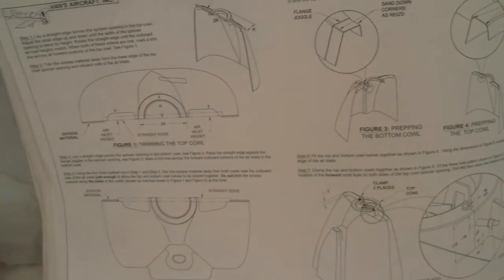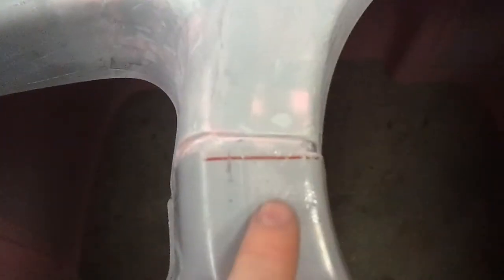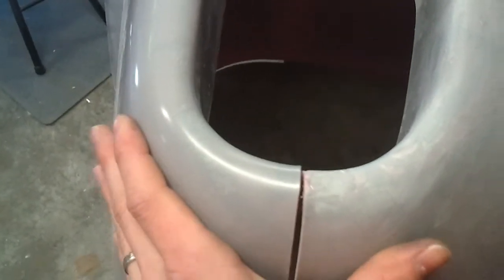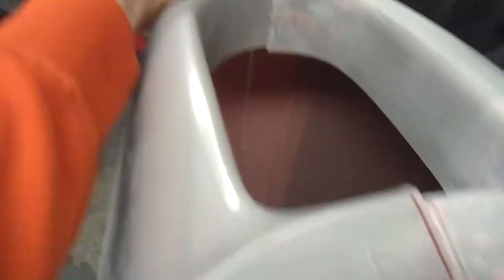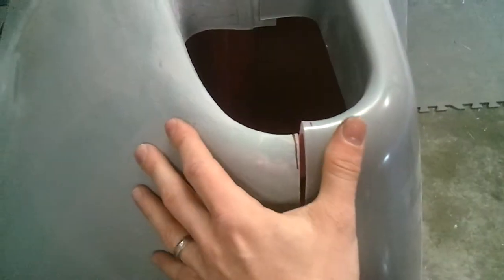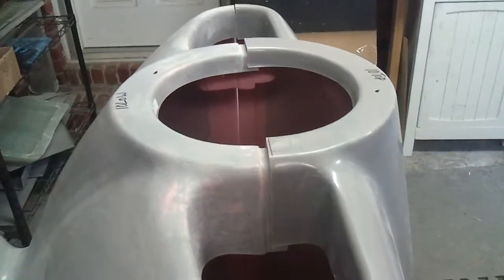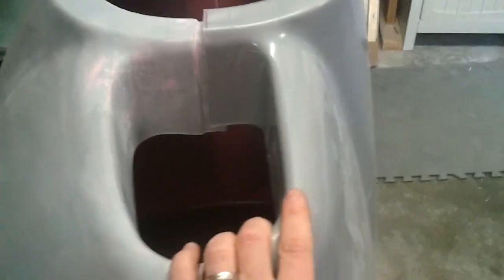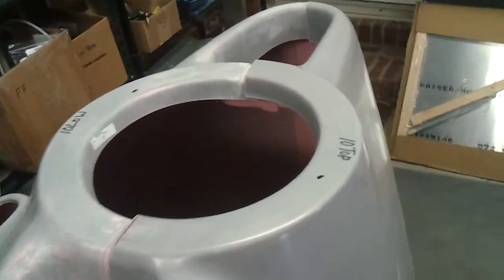RV-10 Cowling Part 1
Started on the RV-10 cowling. Kind of confusing on how to start.